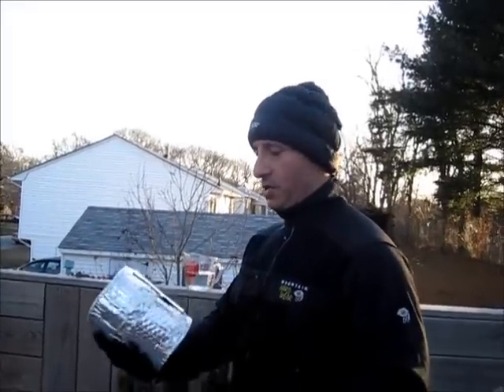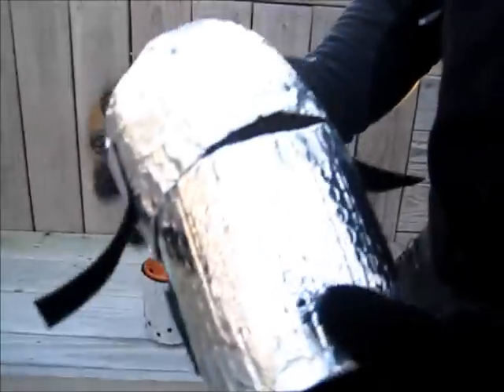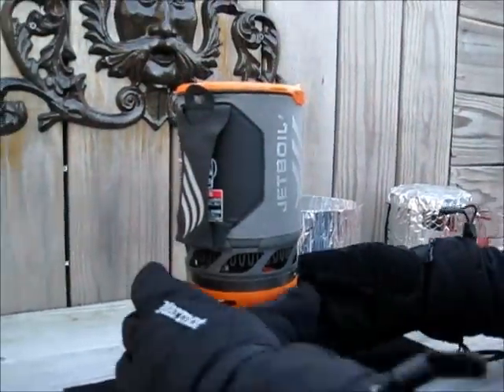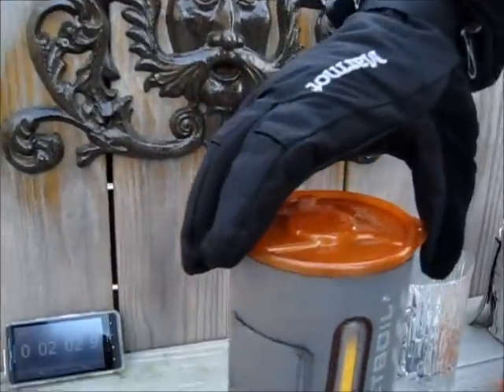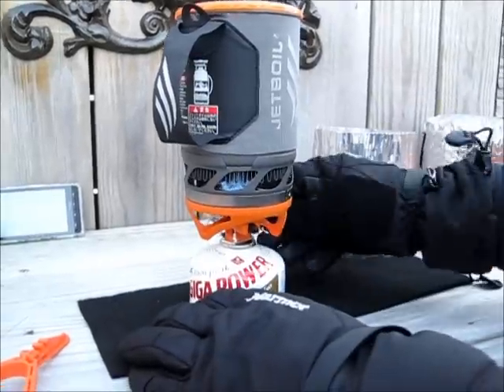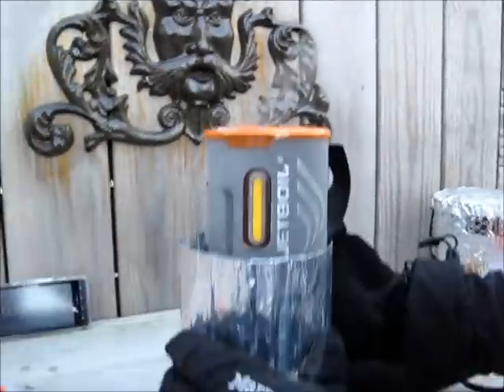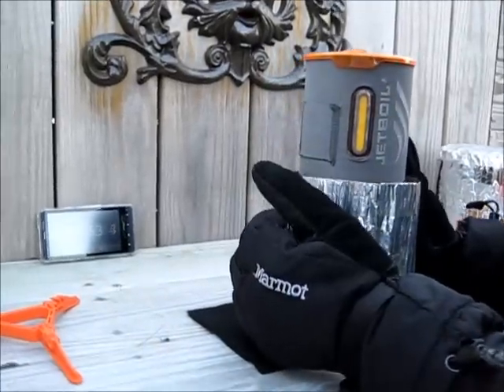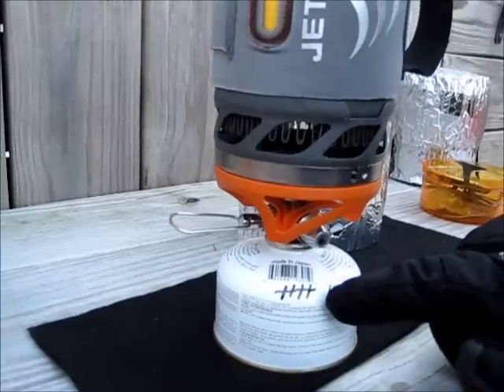20 DEGREES F AND THE JETBOIL SOL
REAL WORLD USE OF THE JETBOIL SOL IN 20 DEGREE F. ONE TEST WITH AN OLDER CARTRIDGE USED FOURTEEN TIMES AND ANOTHER USED SEVEN TIMES. SOME CONSIDERATIONS FOR FRIGID WEATHER USE.